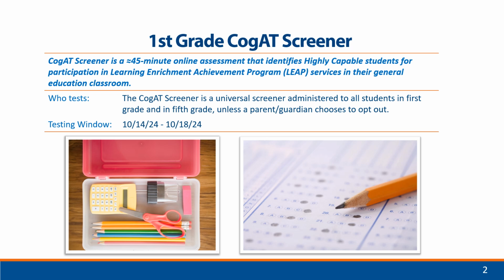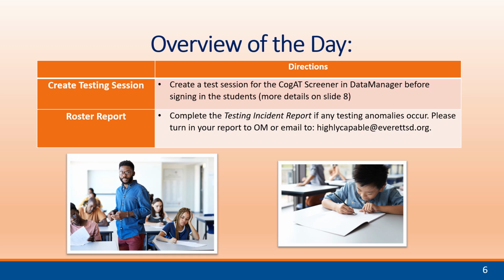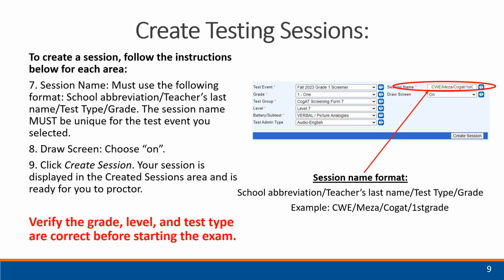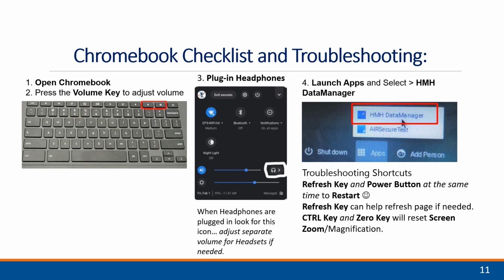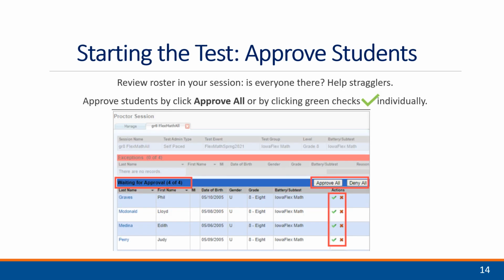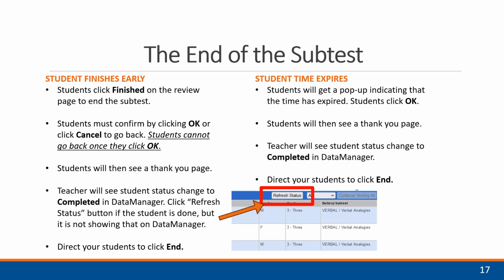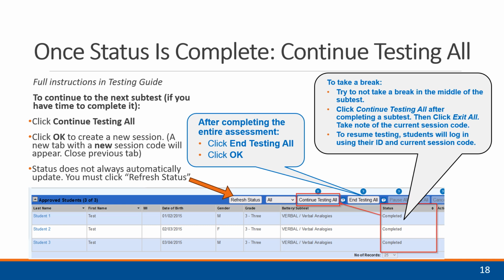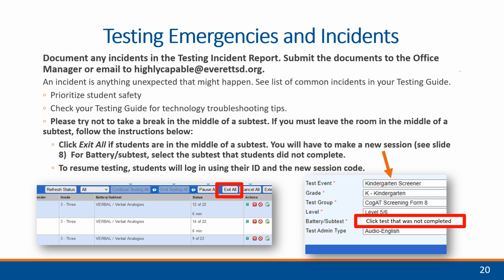1st Grade CogAT Screener Training 24-25